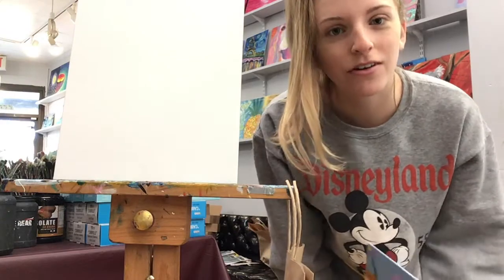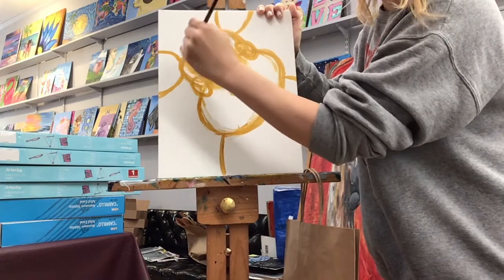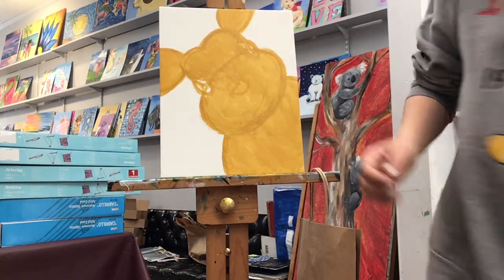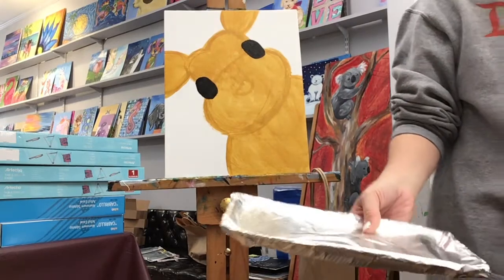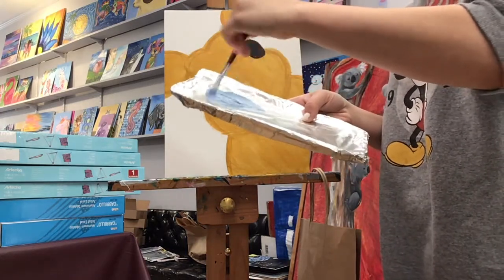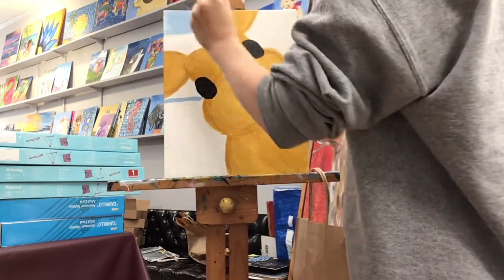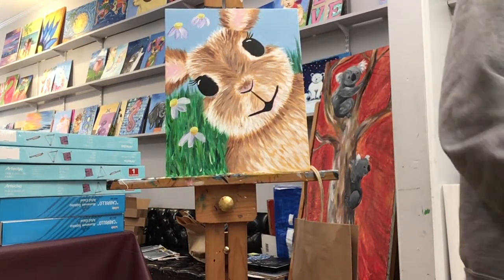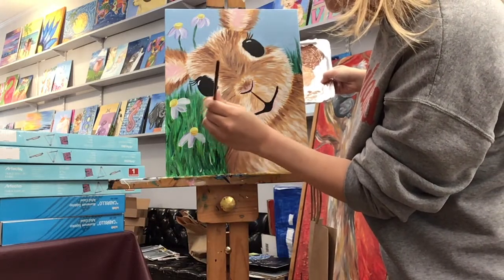Spring Bunny Step By Step Painting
Thank you for joining our class!

Art kits are available on our website for pick up!